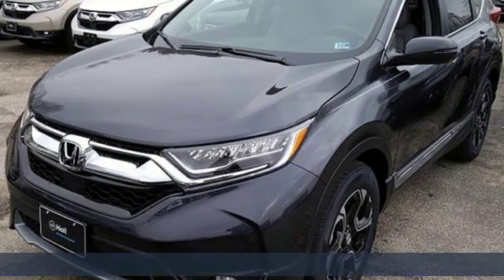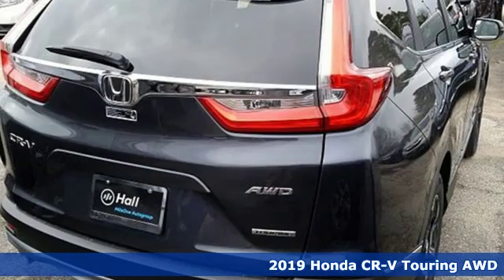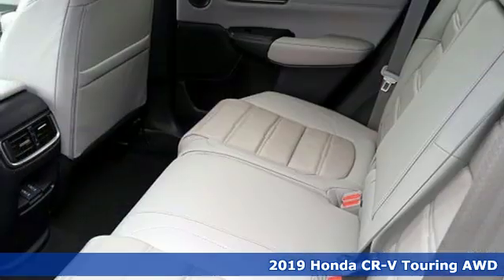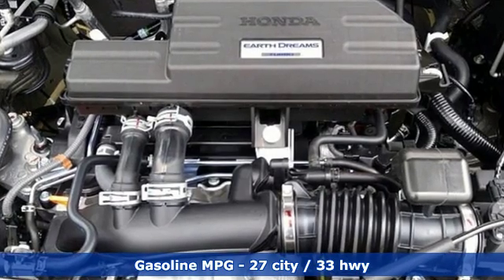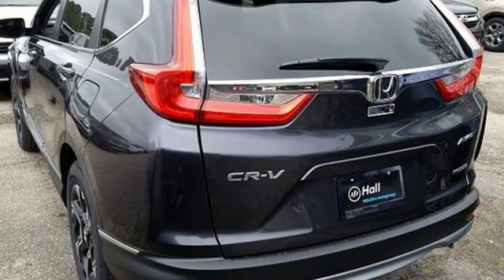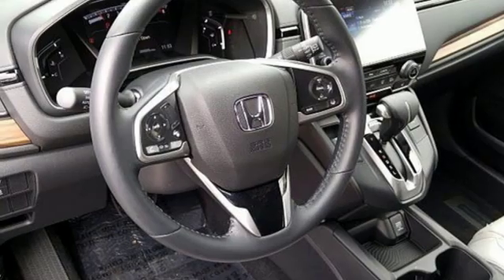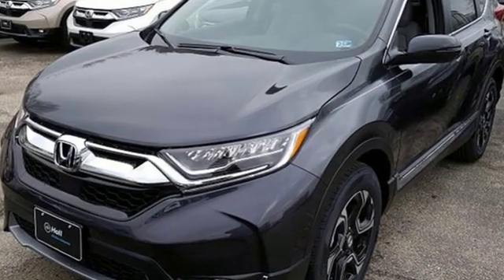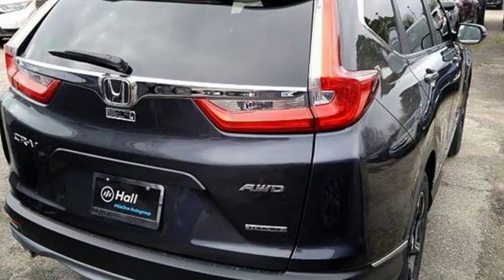New 2019 Honda CR-V Virginia Beach VA Norfolk, VA #2191187 - SOLD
Year: 2019
Make: Honda
Model: CR-V
Trim: Touring
Engine: 1.5L I4 DOHC 16V
Transmission: CVT
Color: Gray
Interior: Gray
Stock #: 2191187
VIN: 7FARW2H93KE005738

Address:
3516 Virginia Beach Blvd